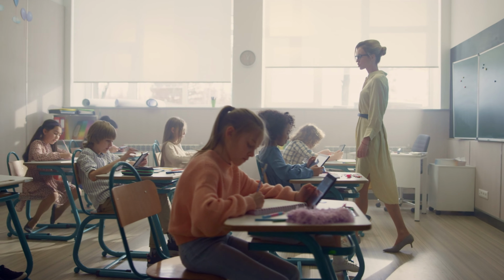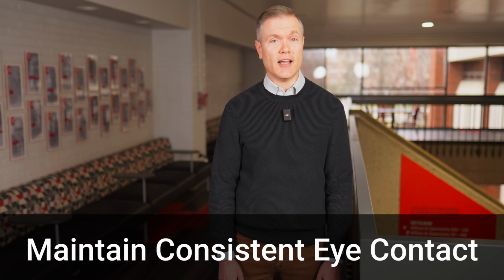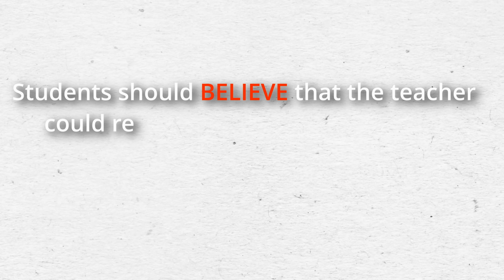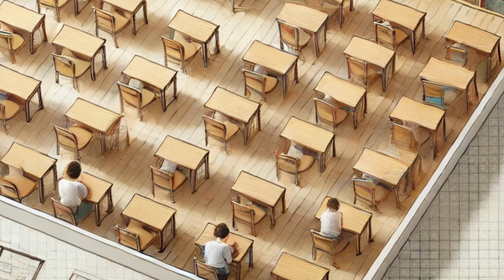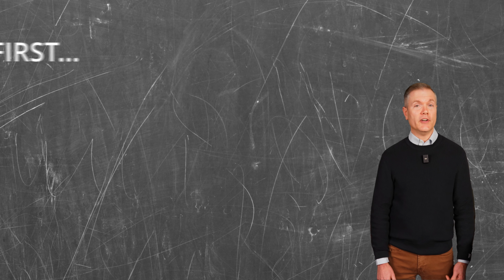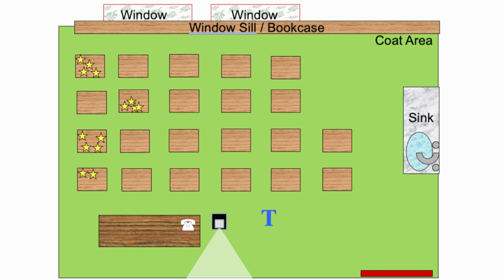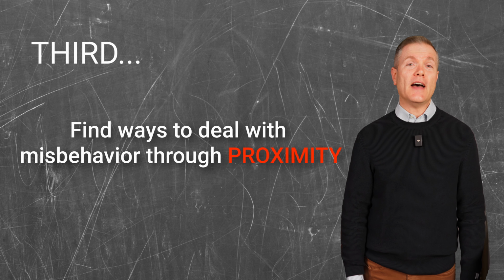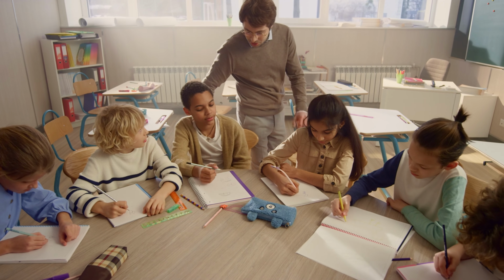Classroom Management: Active Supervision